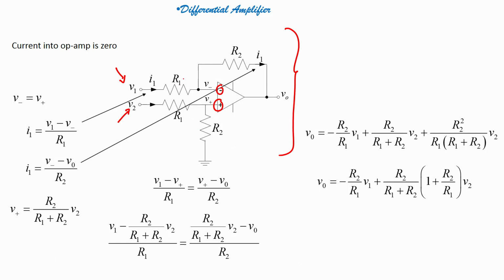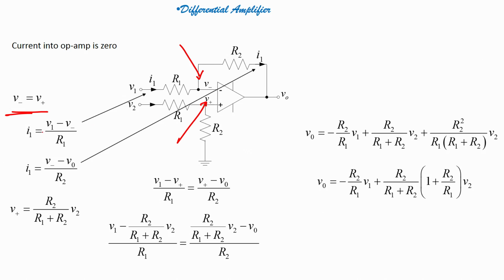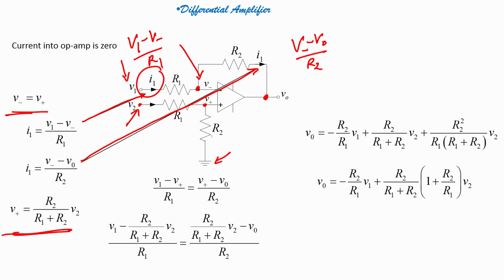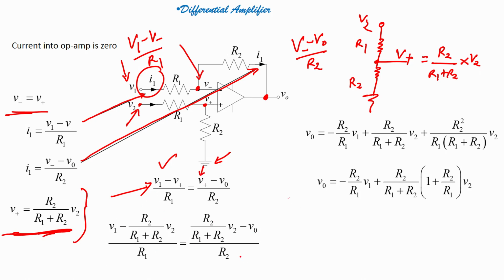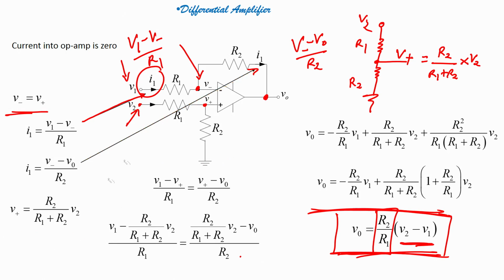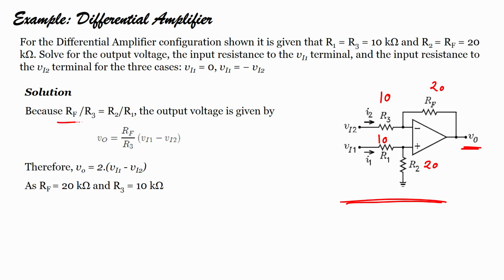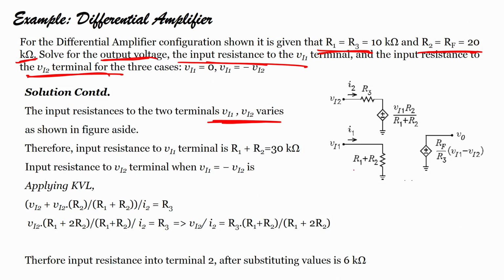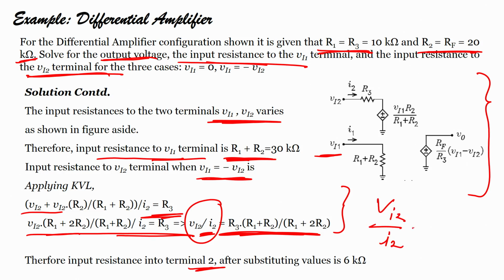Basic building blocks of Electronics System: Amplifiers (contd.)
NPTEL Electrical Engineering Integrated Circuits, MOSFETs, Op-Amps and their Applications